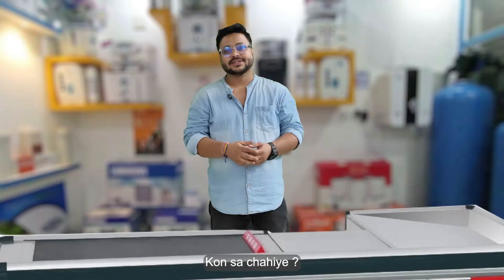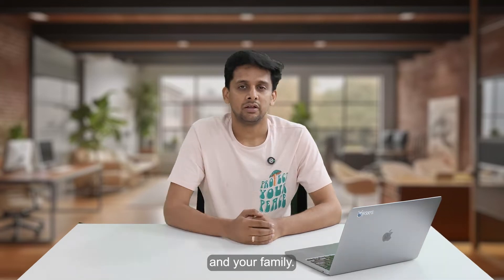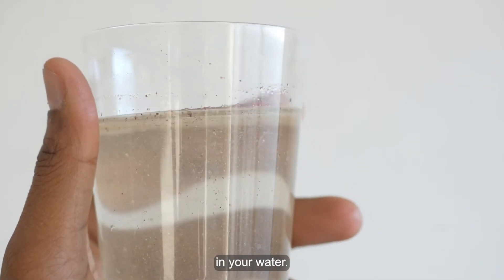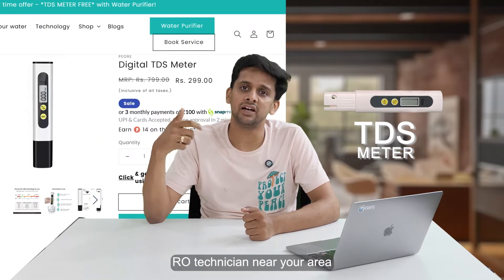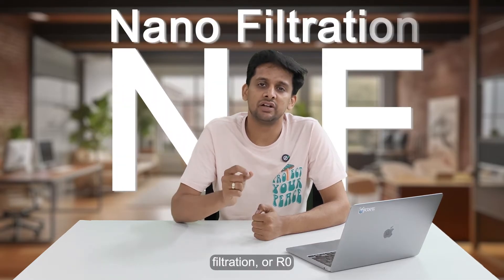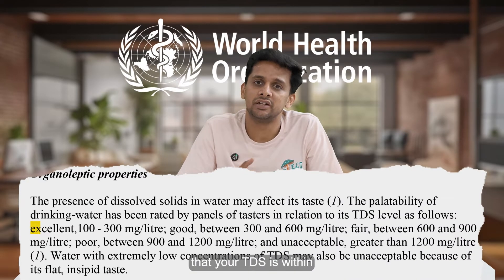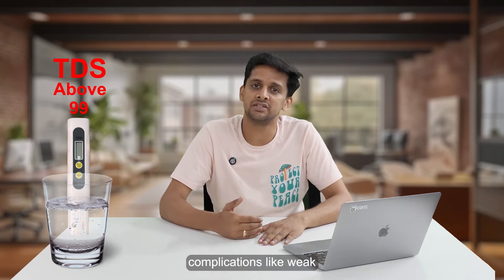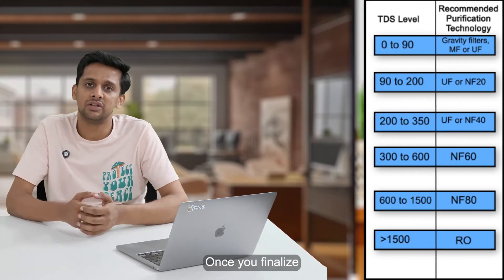Ultimate Water Purifier Guide| RO vs NF vs UF vs MF EXPLAINED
Are you overwhelmed by the endless options when it comes to buying a water purifier? You're not alone! With so many brands, types, and features to choose from, picking the perfect water purifier can be a daunting task.

In this video, we break down the essential factors you need to consider before making a purchase. Whether you're concerned about removing specific contaminants, looking for specific technology, or simply want to ensure your family has access to clean and safe mineral rich drinking water, we have got you covered.

Watch how we explain and guide you through the different types of purifiers, their key features to look out for, and help you avoid common pitfalls. By the end of this video, you'll have a clear understanding of what to look for and how to choose the best water purifier for your needs.

Or to speak with the water experts,
give us a call at  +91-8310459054